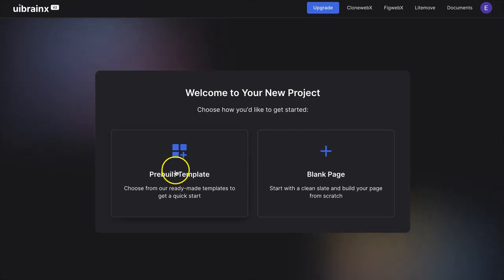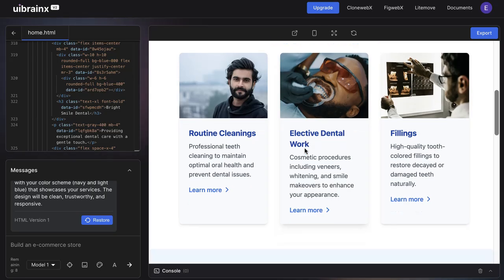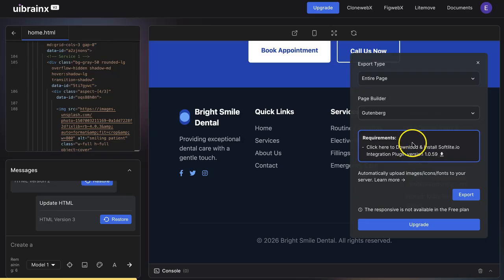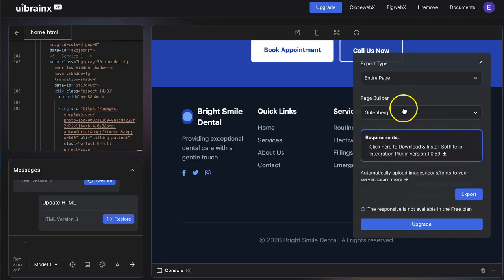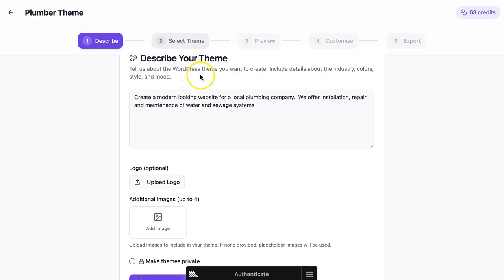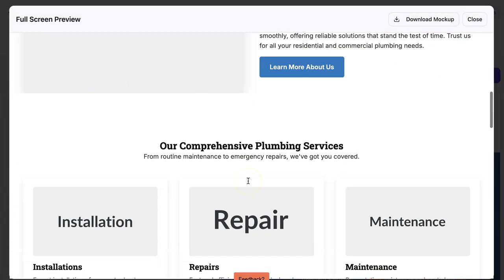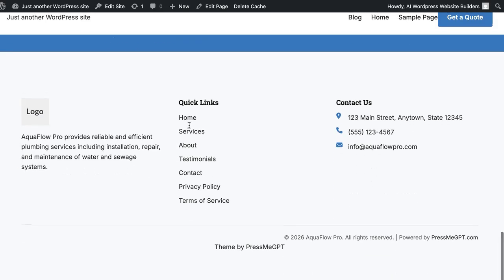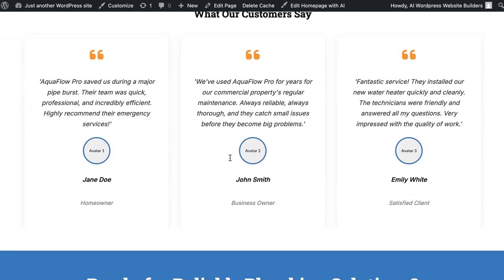AI WordPress Theme Generator Comparison - UIBrainX vs PressMeGPT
UIBrainX emerged in 2025 as a way to generate Wordpress websites with AI.  Let's see how it stacks up agains the newest AI Wordpress website builder and theme generator PressMeGPT.com in 2026. See the full review